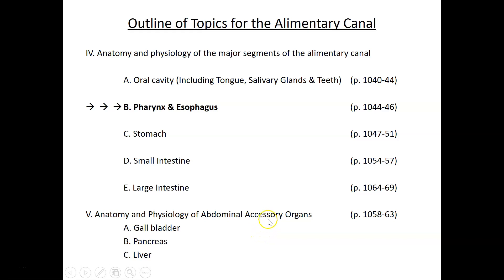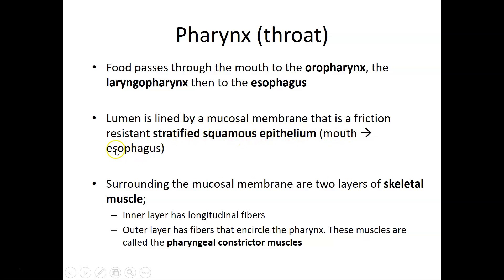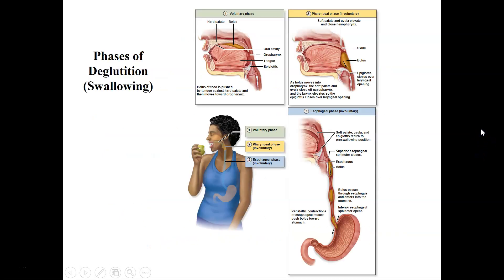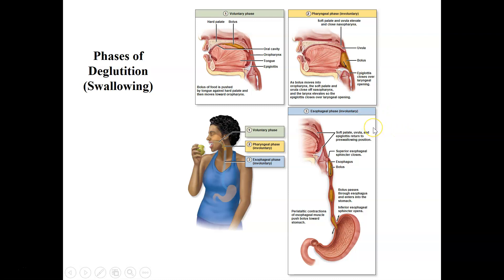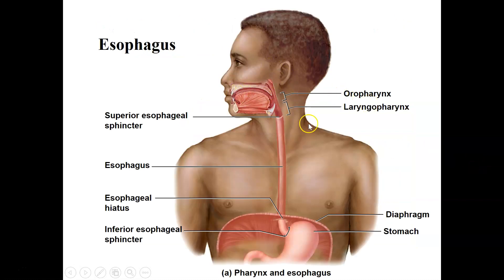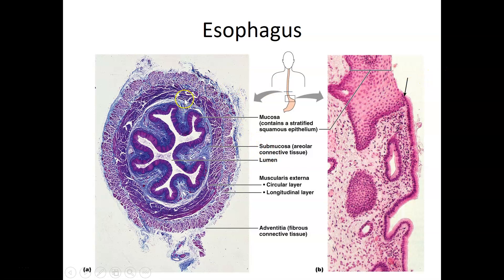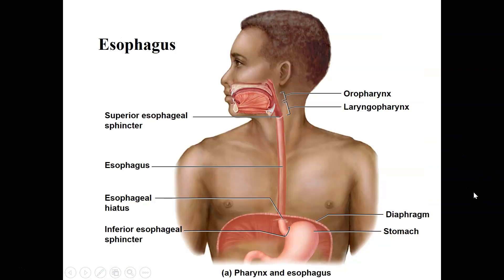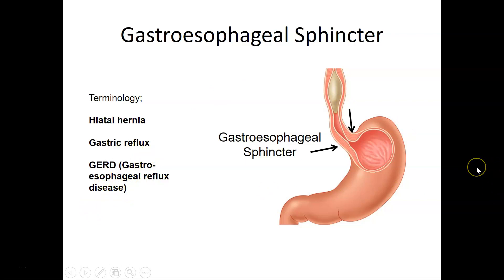Digestive system video - Pharynx & Esophagus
This video covers the anatomy and physiology of the pharynx and esophagus